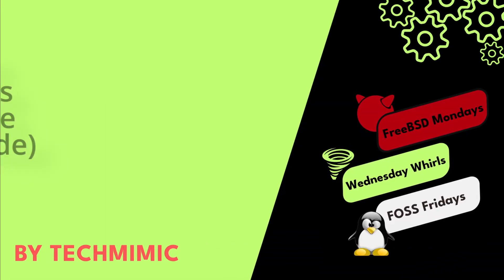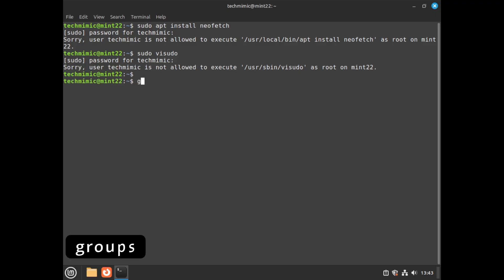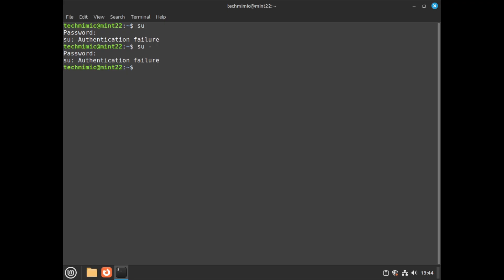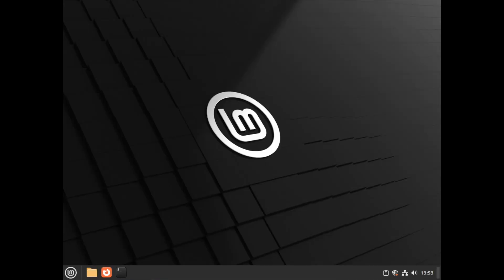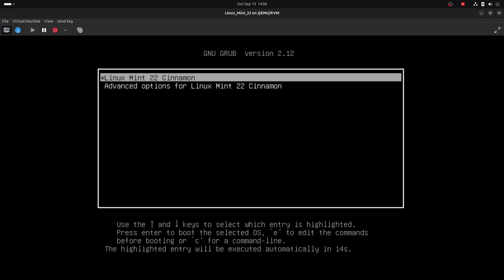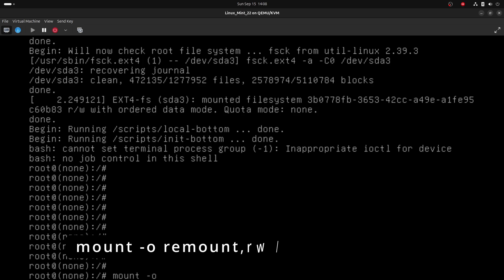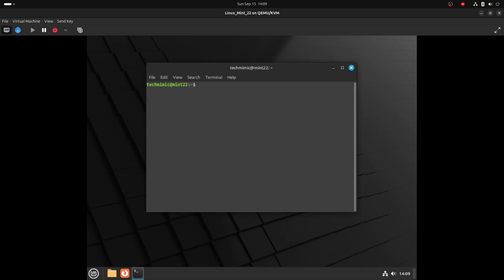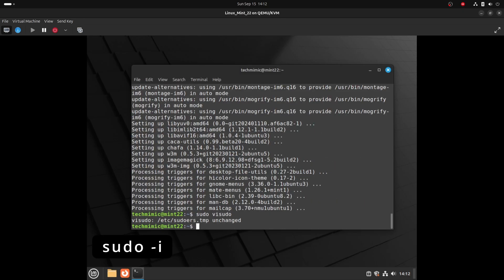How to RESET the ROOT password in LINUX MINT 22 (when you can't run sudo commands)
In this video, we troubleshoot the "user is not allowed to execute as root" error on Linux Mint 22. You'll learn how to regain root access when your user is not part of the sudo group by editing the boot configuration to start a root shell. From there, we demonstrate how to reset the root password, add your user to the sudo group, and restore sudo functionality WITHOUT needing a Live USB.

TIMESTAMPS
00:00 Intro
00:17 Setting the scene
02:08 How to fix the issue
04:56 Verify if it now works